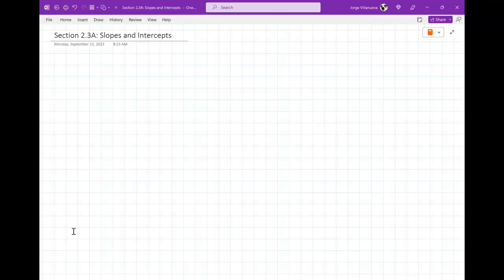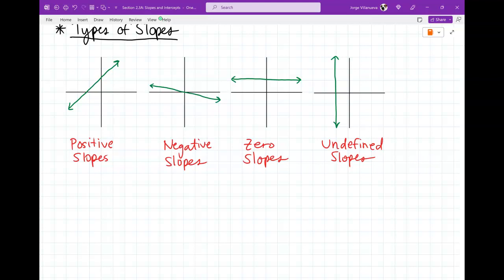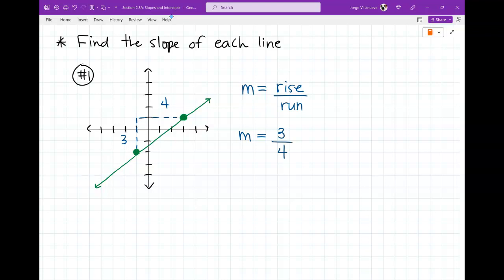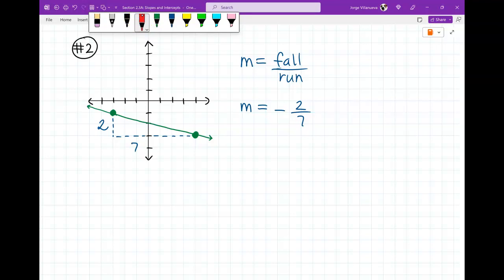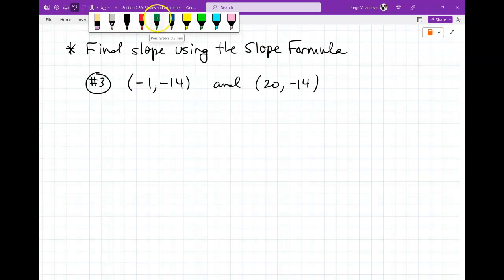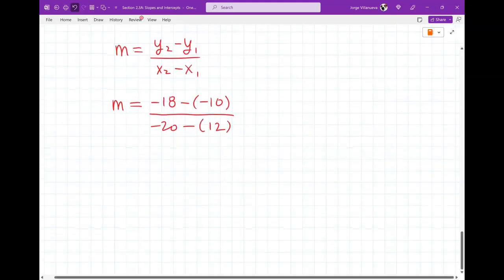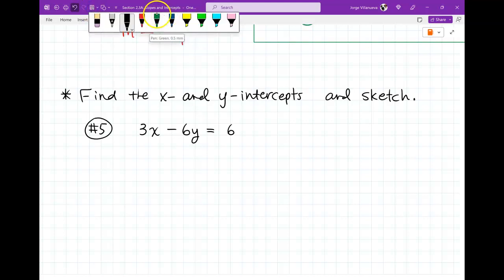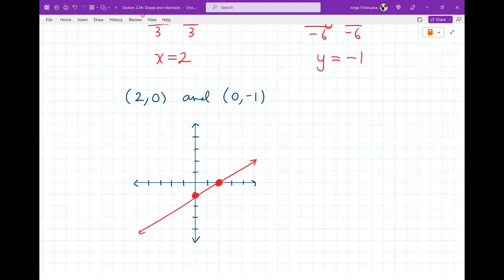Section 2.3A: Slopes and Intercepts